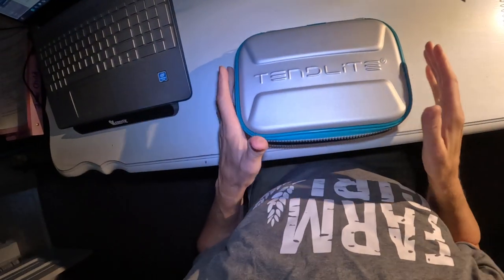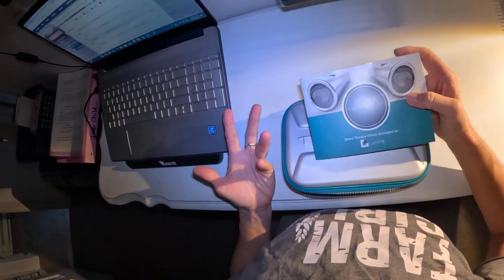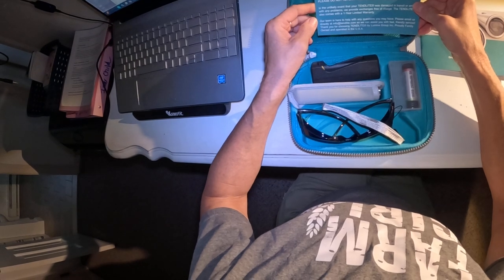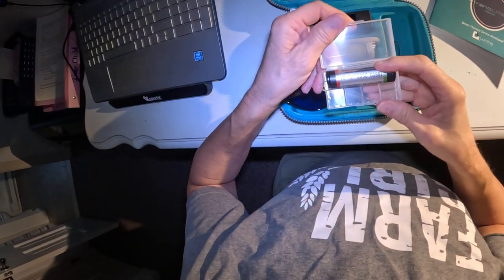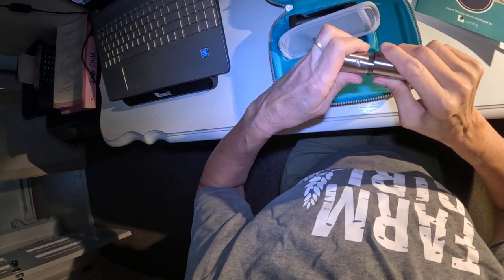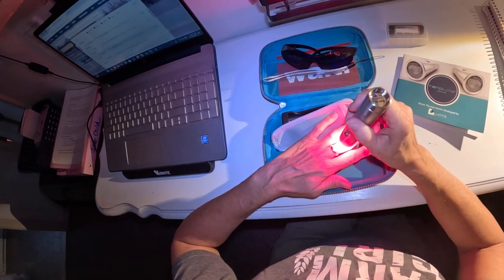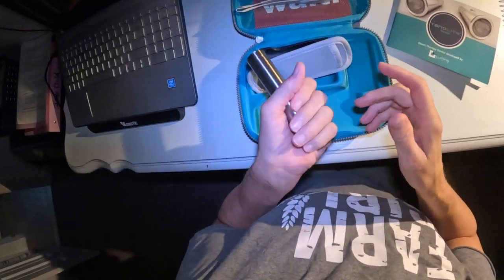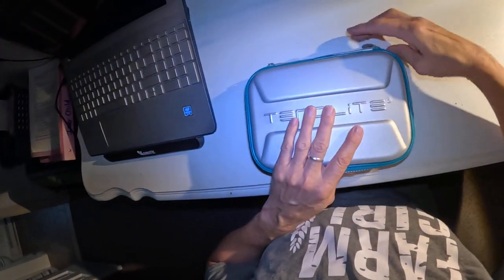💡🔥 5 Ways TENDLITE PRO Red-Light Therapy Will CHANGE Your Body! 💪 | Discover the Power of Healing! 🌟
RELAX | RECOVER | RENEW - Feel your best again and again, take control of what really matters to You. Empower your wellness with Shine’s line of products, always ready at home or away on your next adventure. Try a Shine device now to get the benefits of natural red light.

ALLEVEN is an Italian based cosmetic brand founded on the belief that taking care of your body should be a joyful experience.
Our philosophy is to treat our clients with respect and honesty, and to deliver on our commitment to provide the highest quality products whilst being environmentally conscious.

As a premium member, you will have access to my eBook, The Happy Horseman, manuals, etc. New exclusive content just for you! I'm working on creating more and more every day for all you horse enthusiasts!